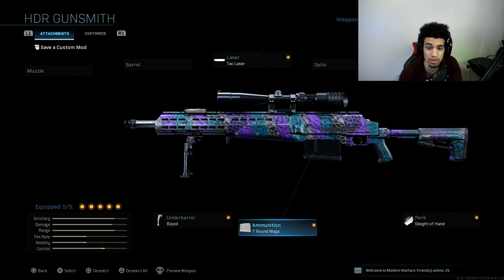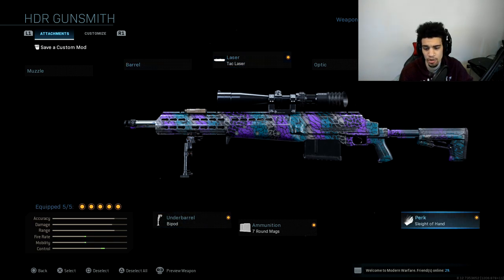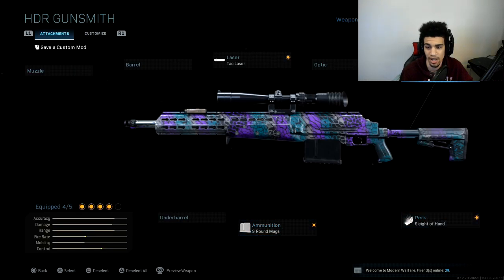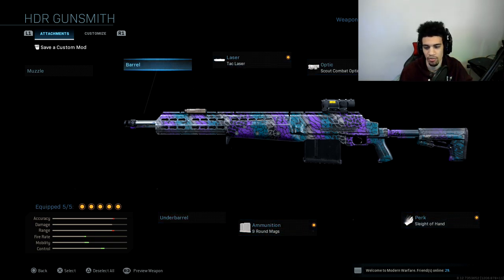71-2 HDR SNIPER RIFLE TACTICAL NUKE... (BEST HDR CLASS SETUP in MODERN WARFARE)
71-2 HDR SNIPER RIFLE TACTICAL NUKE... (BEST HDR CLASS SETUP in MODERN WARFARE)